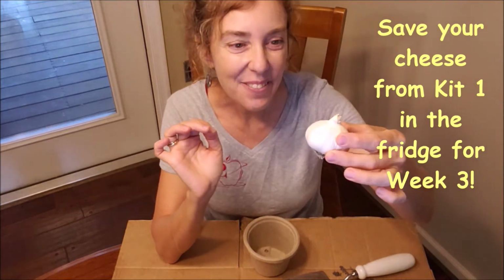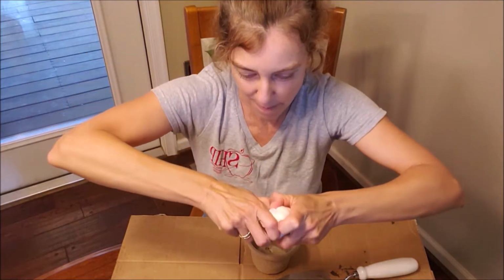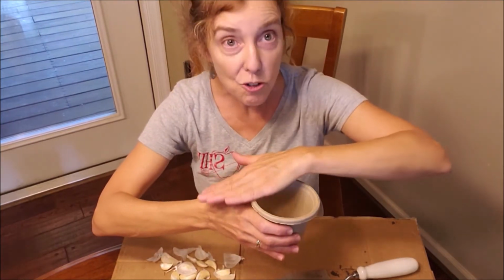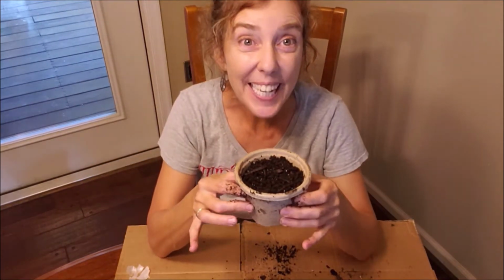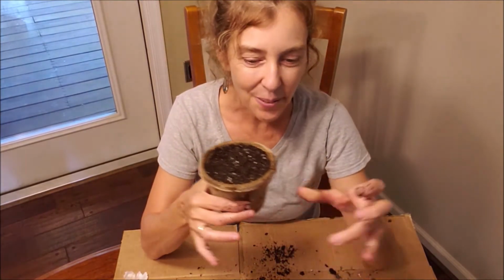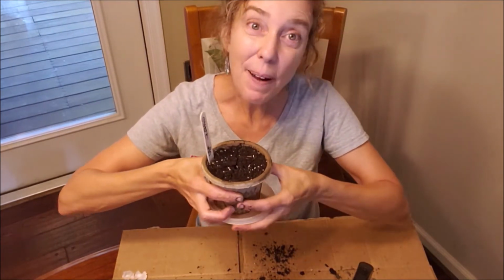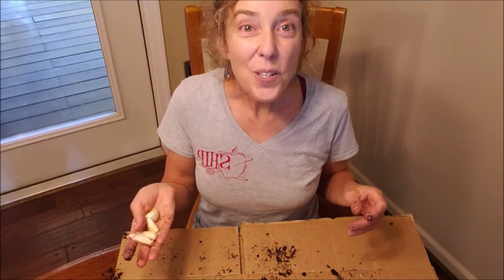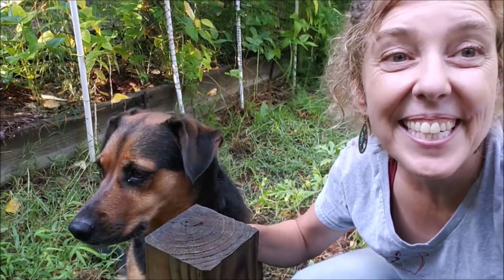SHIP Garden Club Fall 2021 Week 1